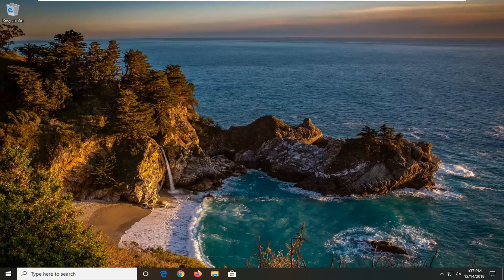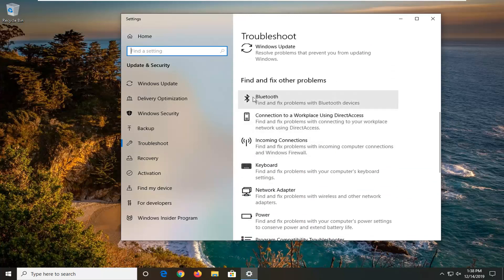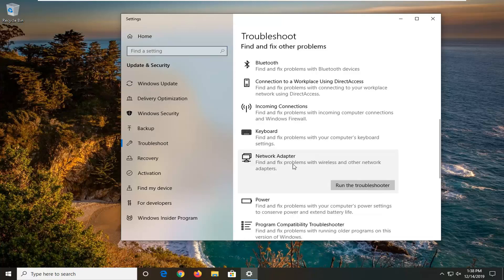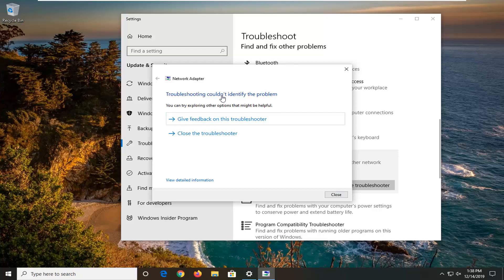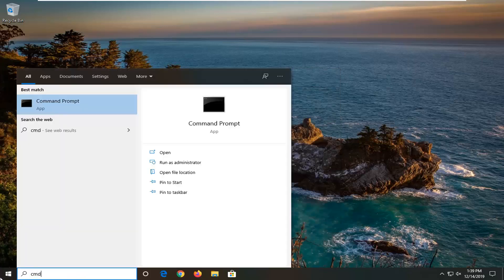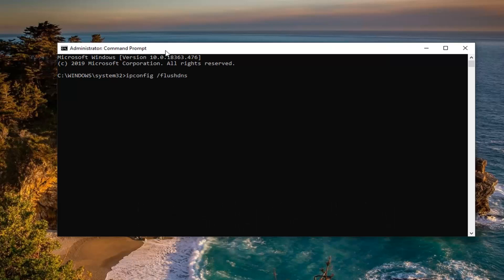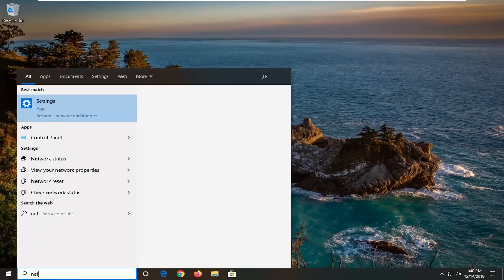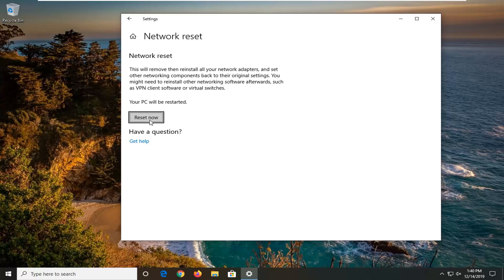Plugged in but "Network Cable Unplugged" How to Fix!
network cable unplugged but it is plugged in windows 10
network cable broken or unplugged
computer network cable unplugged
network cable is unplugged
network cable unplugged dell laptop

Nowadays, the Internet is one of the most important parts of our digital lives. Imagine, using your computer without the internet. Many Windows 10 users are reporting about facing Network Cable Unplugged errors, which means their computer is unable to detect the Ethernet connection properly, leading to errors.

The error message is usually seen on the desktop or notification screen. It can also be seen in the status of the Ethernet network connection. The error isn’t Ethernet connection specific. Even if you are using a Wi-Fi connection, it can still show up and result in no internet connection. Once you see this error on your computer, it is known to show up in every few hours, or days.

If you are also facing this problem, there is nothing to worry. We will help you fix this error using our methods. Simply perform the methods mentioned below, one by one, until the issue is resolved.

The error ‘Network Cable Unplugged’ means that your computer isn’t detecting the Ethernet connection correctly hence producing the error. This error usually happens when you upgrade your Windows or install a potential upgrade. This error is very and the reasons may vary from computer to computer as each has its own unique configuration.

This error can occur due to outdated drivers, the computer conflicting on the speed of the connection, other applications conflicting etc. We have listed down a number of different workarounds available to solve this issue. Start with the first one and work your way down.